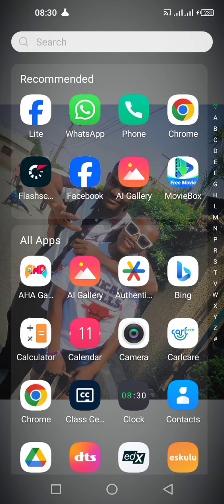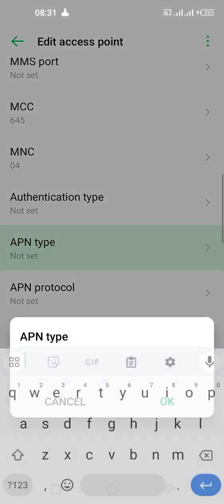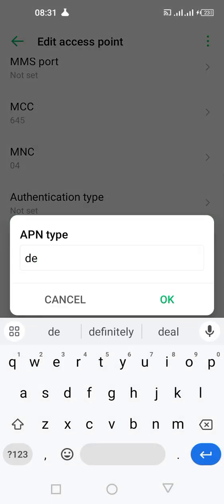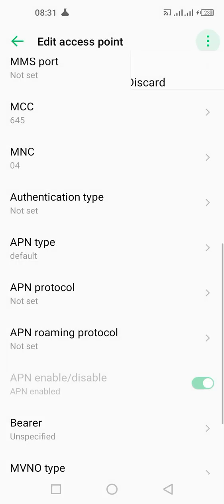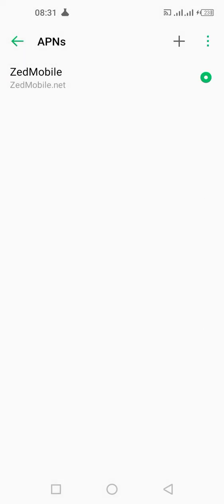HOW TO TURN ON ZEDMOBILE INTERNET SETTINGS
In this video am going to be showing you how to turn on internet settings and making it run faster on a ZedMobile simcard,